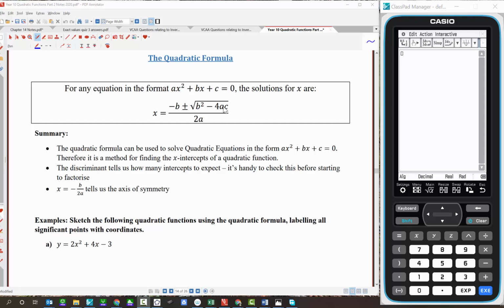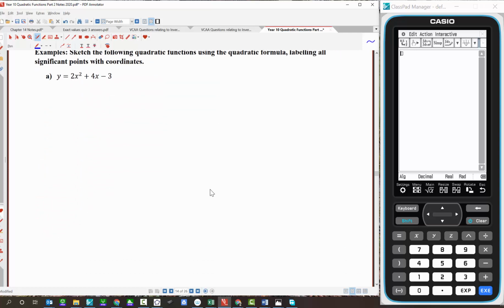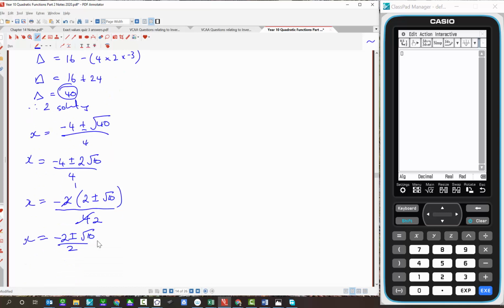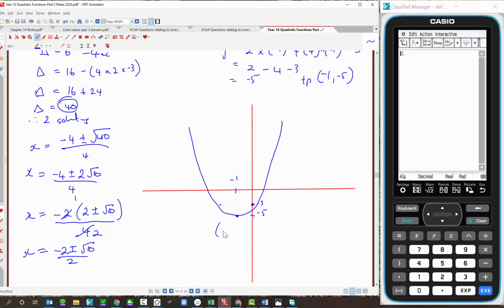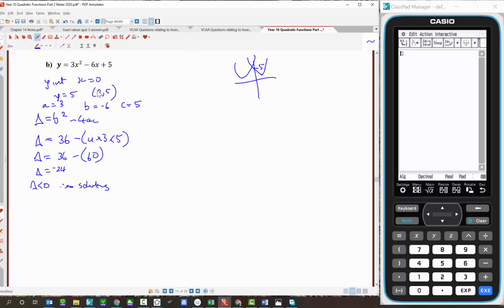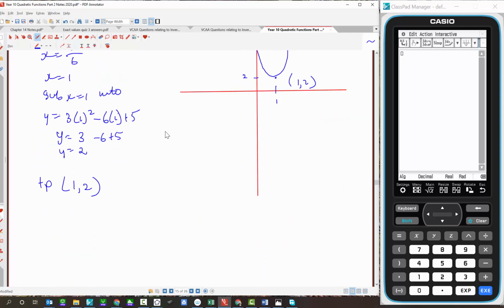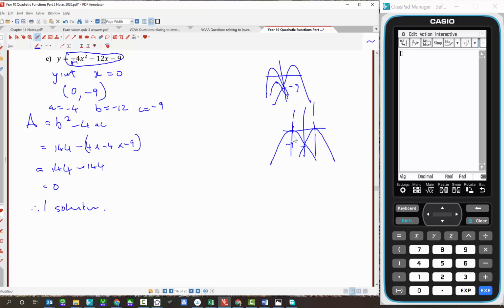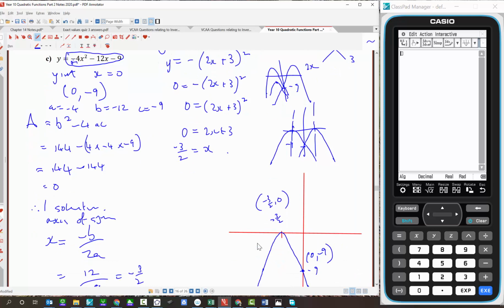Sketching with the help of the quadratic formula